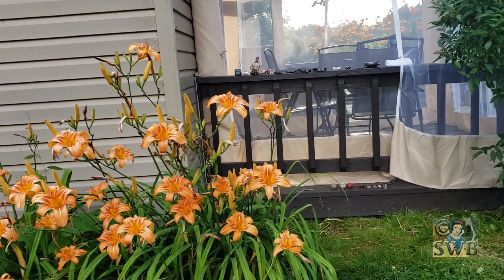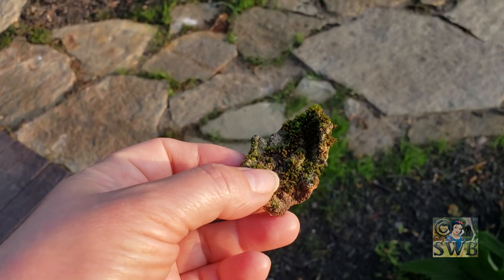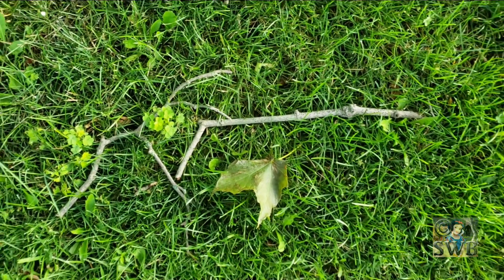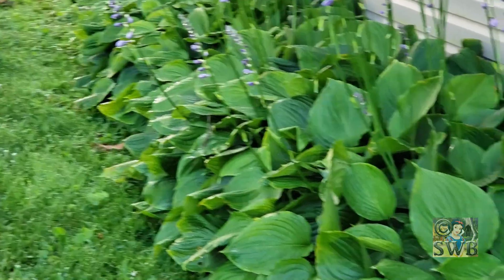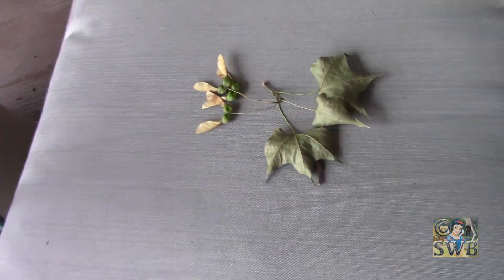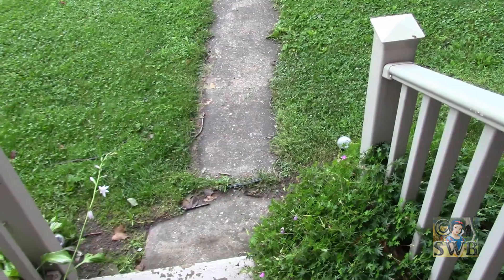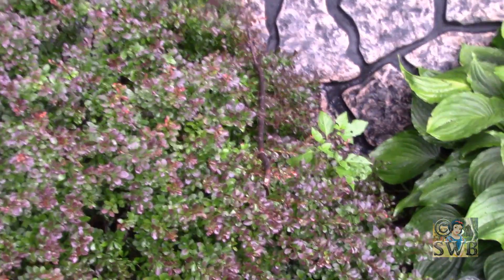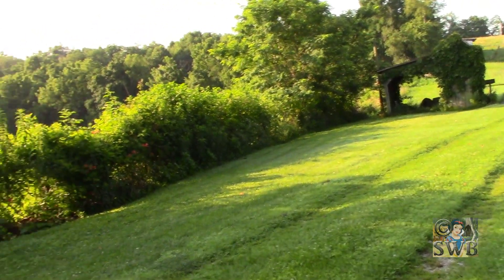My Bigfoot Diary Part 70 by SnowWhiteBigfoot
July 1-15, 2019.  Bigfoot hand prints, special gifts, and Bigfoot pranksters!